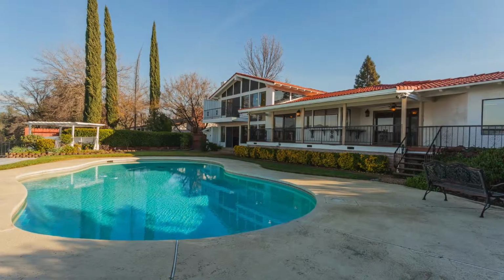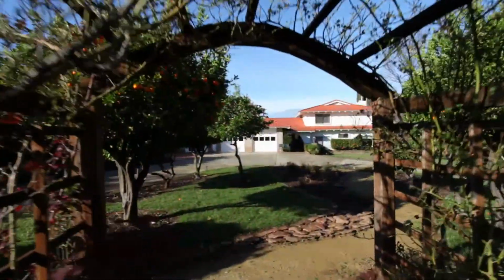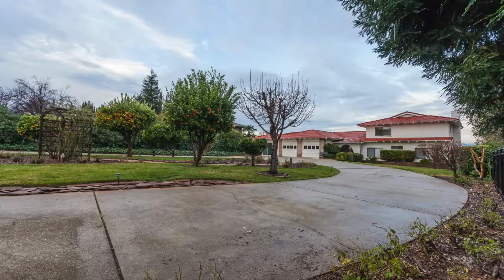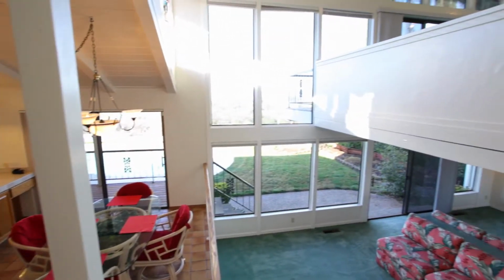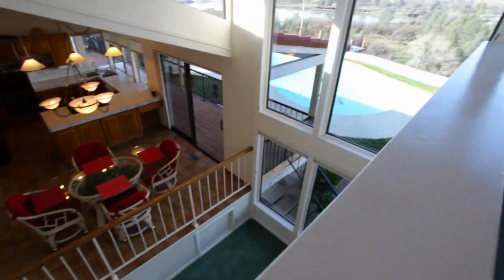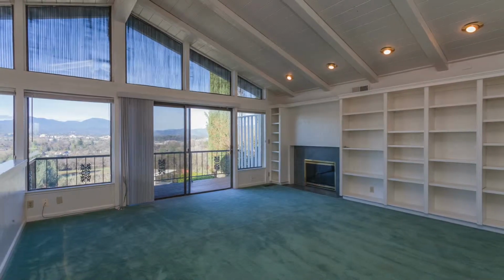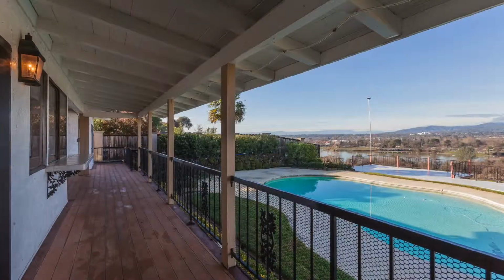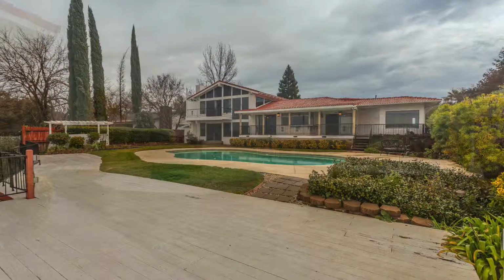1640 Bechelli Lane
1640 Bechelli Lane in Redding, CA offered for sale by ReMax Five Star.